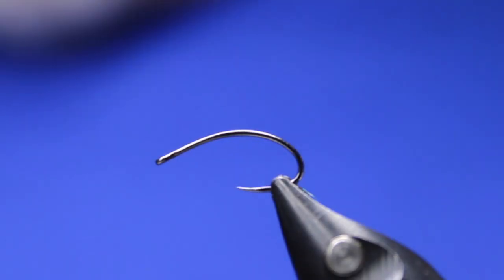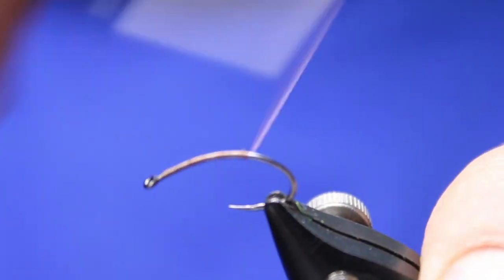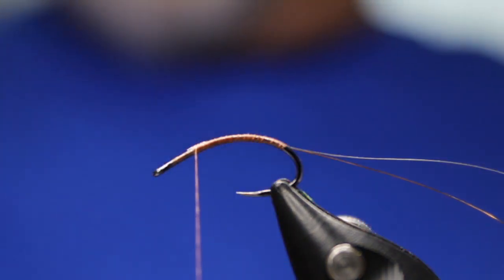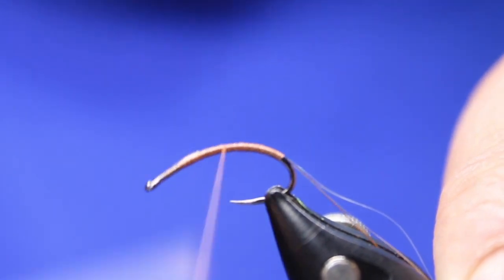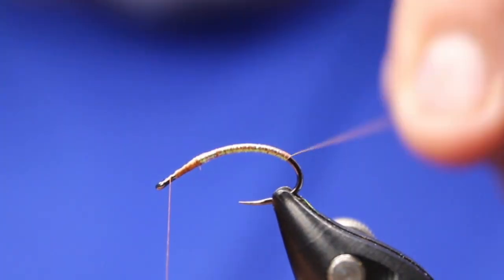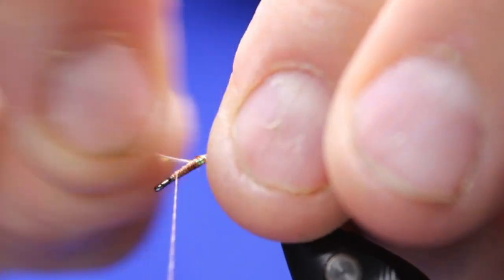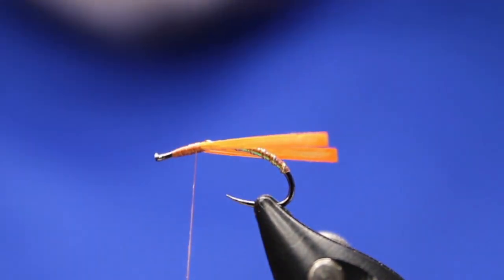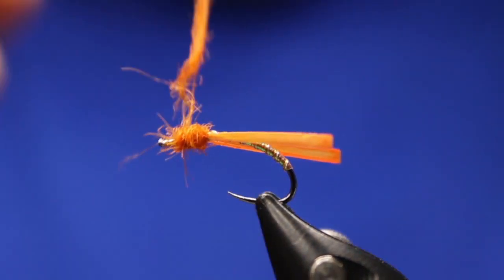Fly Tyting Tutorial "The Experiment" Buzzer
The Experiment, Buzzer

In today’s video, Rick (The FlyFish Fanatic)™ will be tying an experimental buzzer pattern. Ive seen this color on the water but have never tied anything to match.

Materials:
Hook- Hends BL 554 Size 10-16
Thread- Semperfli Nanosilk Copper
Undebody- Semperfli Nanosilk Copper
Body- Semperfli Mirage tinsel
Ribs- Semperfli Silver and Bright gold .1mm wire
Gills- Semperfli Sunburst goose Biots
Thorax- Vicuna Dubbing in Orange

Airflo/Ross Reel
Renomed Scissors